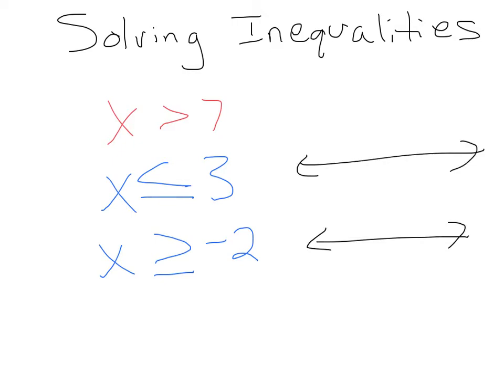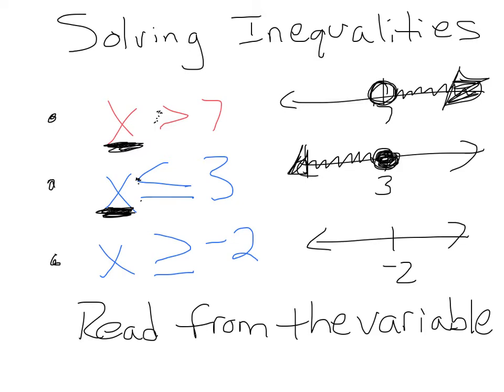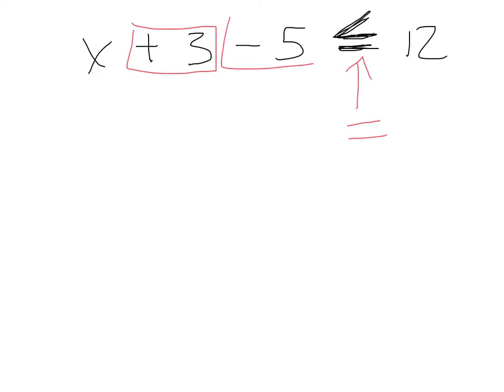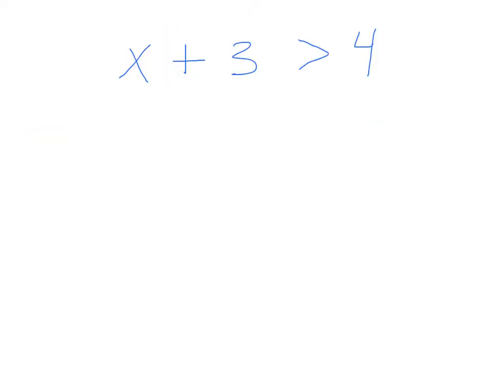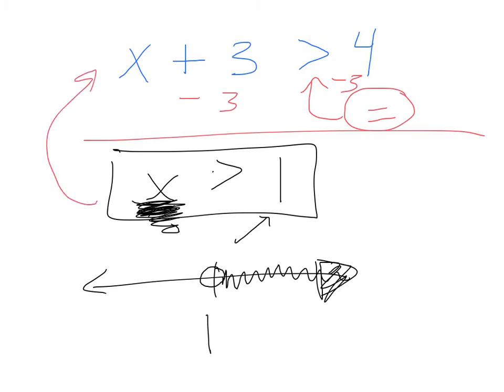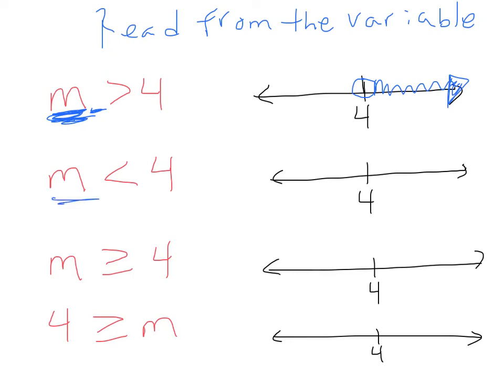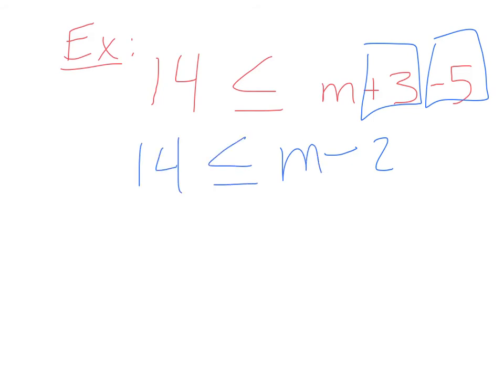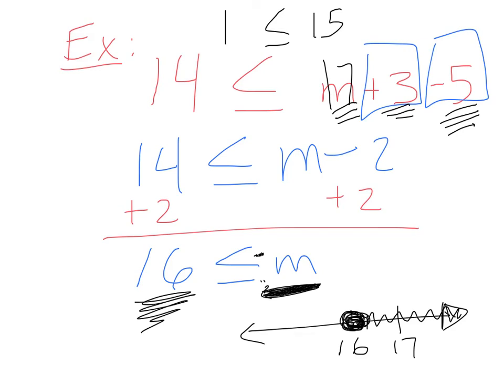Solving inequalities with addition and subtraction